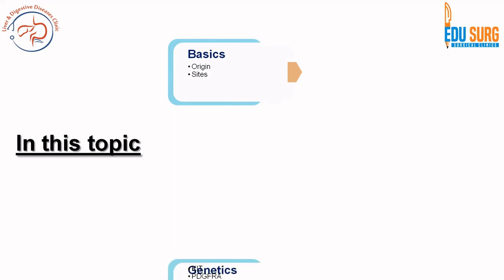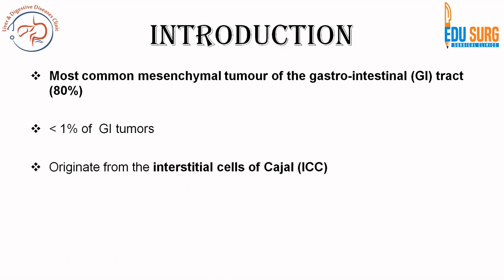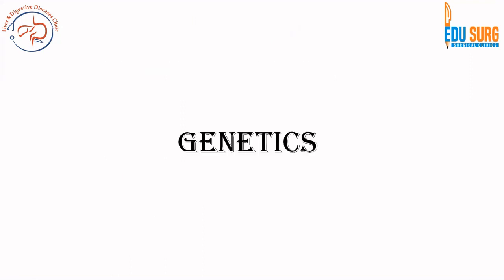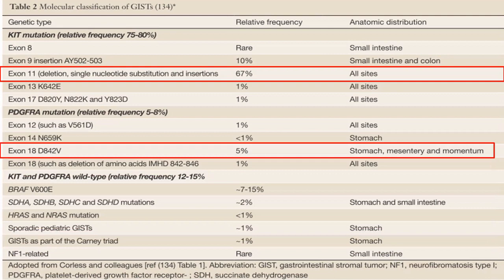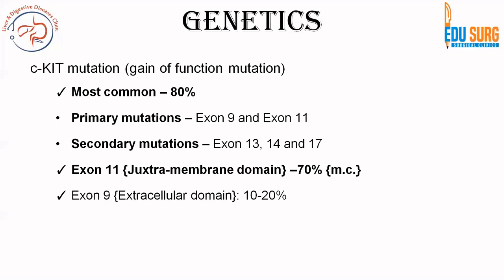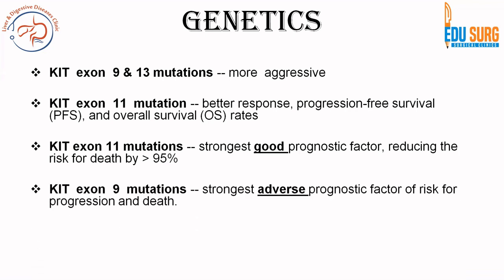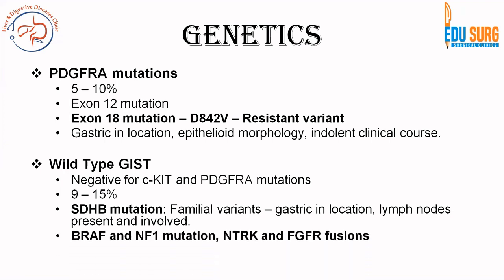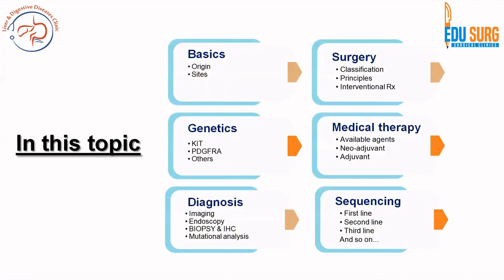Gastrointestinal stromal tumor (GIST) Genetics - Kit, pdgfra and wild type GIST - Basics - Part 1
Gastrointestinal stromal tumors (GISTs) are a type of rare cancer that can develop in the gastrointestinal (GI) tract, most commonly in the stomach or small intestine. The genetics of GISTs have been the subject of extensive research, and most cases of GISTs are associated with specific genetic mutations.

The majority of GISTs are driven by mutations in two key genes: KIT and PDGFRA (Platelet-Derived Growth Factor Receptor Alpha). These mutations lead to the uncontrolled growth and division of cells in the GI tract, resulting in the formation of tumors. Here is some important information about the genetics of GISTs:

KIT Mutations: The KIT gene encodes a protein known as KIT receptor tyrosine kinase, which plays a crucial role in cell signaling and regulation of cell growth. Mutations in the KIT gene are the most common genetic abnormalities in GISTs, occurring in approximately 80-85% of cases. These mutations activate the KIT protein, leading to the continuous stimulation of cell growth.

PDGFRA Mutations: Mutations in the PDGFRA gene are less common than KIT mutations but are still significant, occurring in about 5-10% of GIST cases. Similar to KIT mutations, PDGFRA mutations activate the PDGFRA receptor tyrosine kinase, promoting cell proliferation and tumor development.

Wild-Type GISTs: In a subset of GISTs, neither KIT nor PDGFRA mutations are present, and these are referred to as wild-type GISTs. These tumors may have mutations in other genes or signaling pathways that drive their growth. Research is ongoing to understand the underlying genetics of wild-type GISTs.

Secondary Mutations: In some cases, GISTs may develop secondary mutations in KIT or PDGFRA over time, leading to resistance to targeted therapies like imatinib (Gleevec), which is commonly used to treat GISTs. These secondary mutations can make the tumors more difficult to manage.

Understanding the specific genetic mutations in a GIST is essential for personalized treatment decisions. Targeted therapies, such as imatinib, sunitinib, and regorafenib, have been developed to inhibit the activity of the mutated KIT or PDGFRA proteins, leading to better outcomes for many GIST patients. Genetic testing and molecular profiling of GISTs are crucial for identifying the most appropriate treatment strategy.